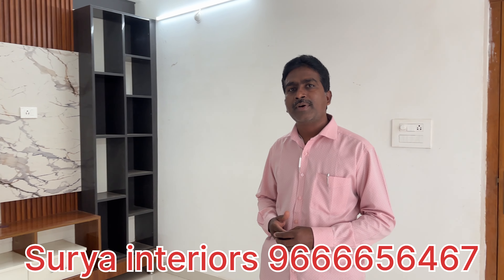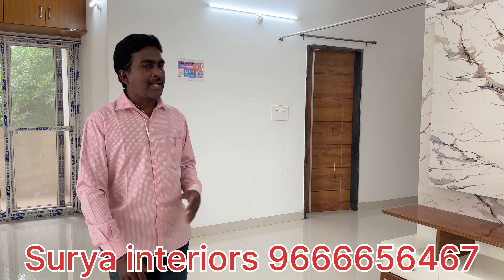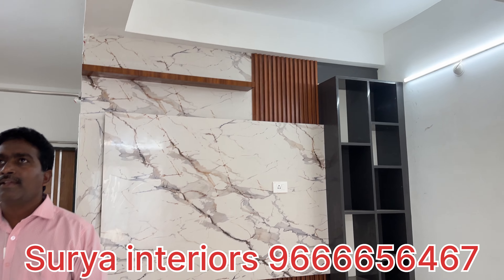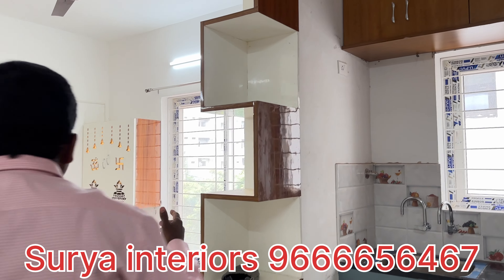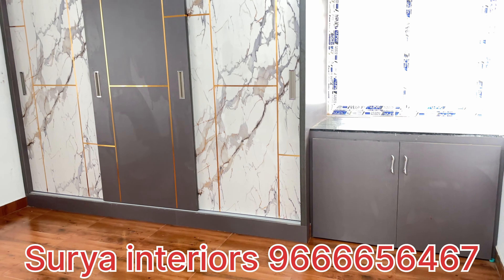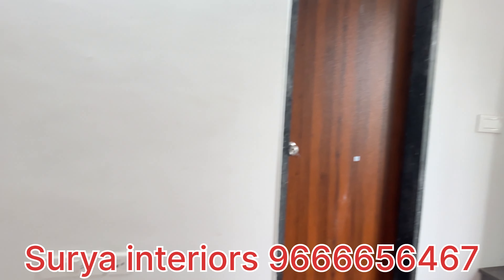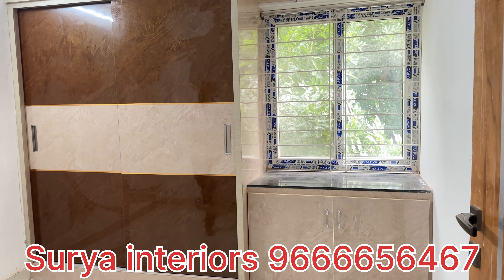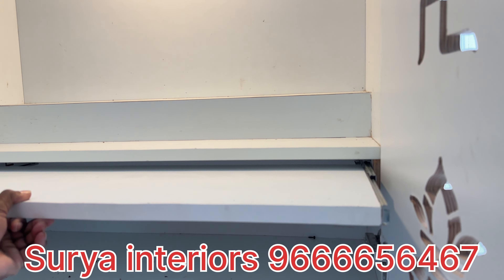Surya interiors in Manikonda, designed by Architect ￼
YouTube all videos link